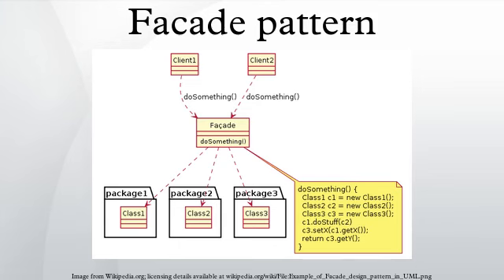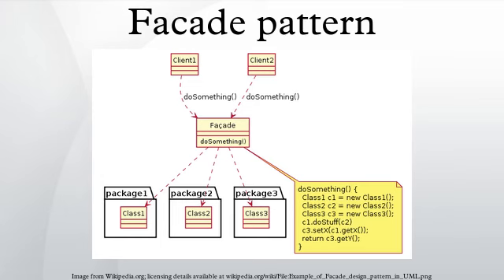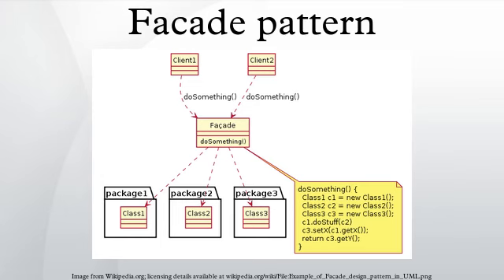Facade pattern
The facade pattern (or façade pattern) is a software design pattern commonly used with object-oriented programming. The name is by analogy to an architectural facade.
A facade is an object that provides a simplified interface to a larger body of code, such as a class library. A facade can: